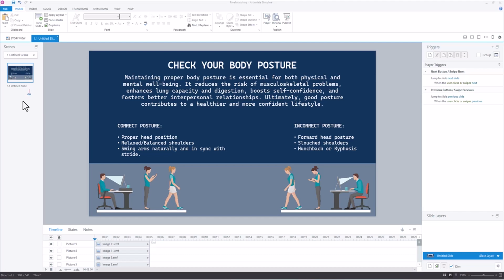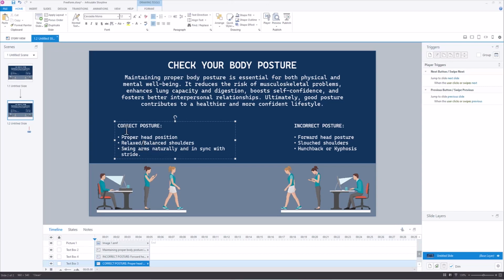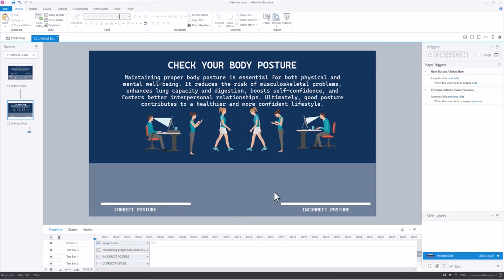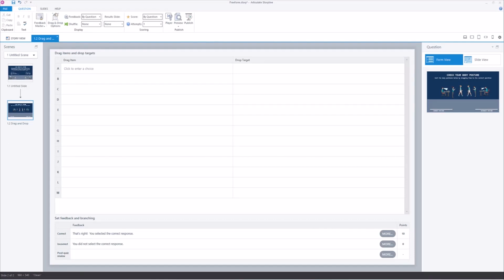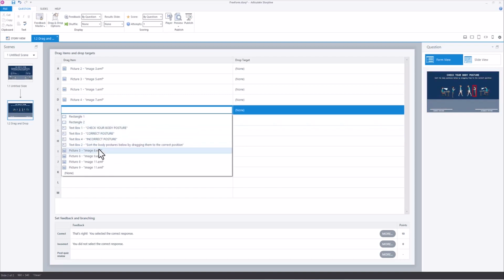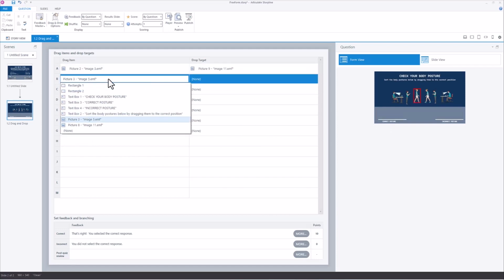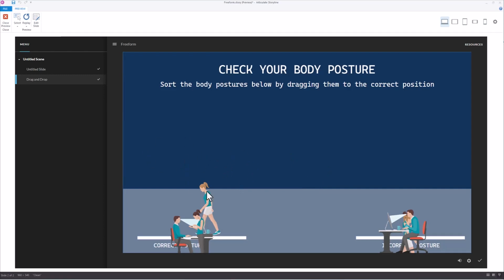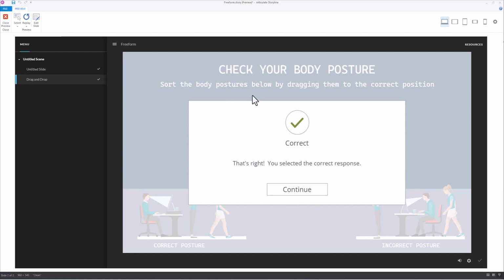Freeform Drag-and-Drop Interactions in Storyline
Add interactivity to your next e-learning project, by designing a drag-and-drop interaction. This video will show you how to create this type of interaction.